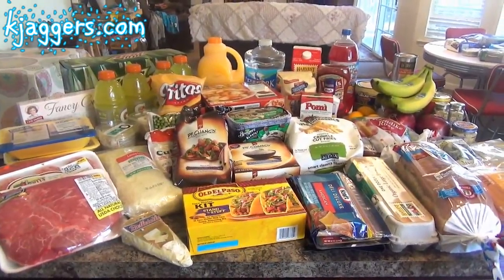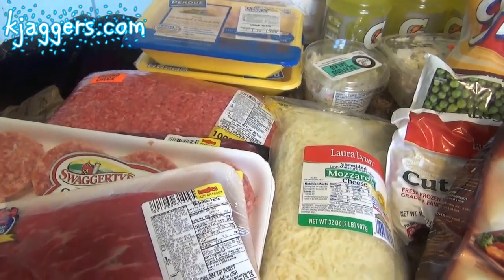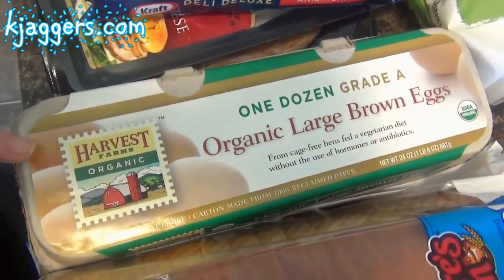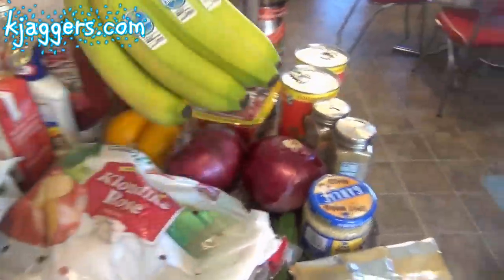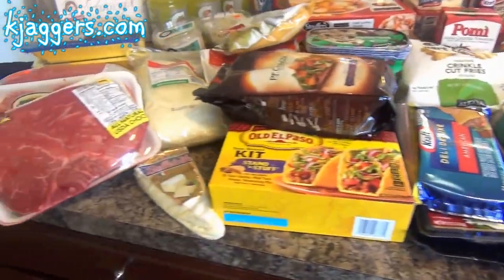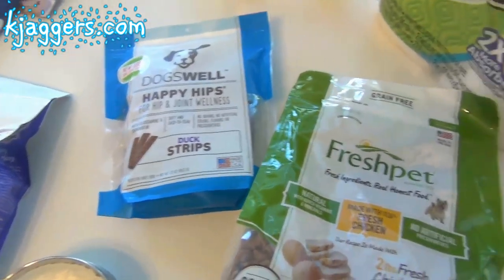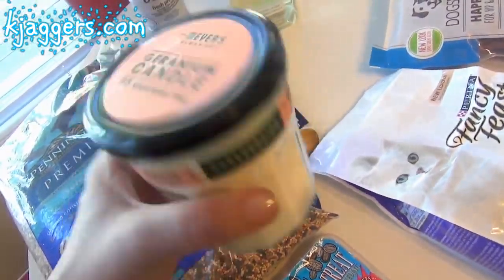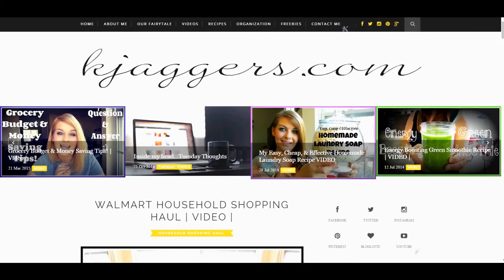Weekly Food & Household Shopping Haul!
Hi friends! I am back sharing a new food haul with new dinner menu ideas! Hope you enjoy!

Snail Mail:
Kisha Jaggers